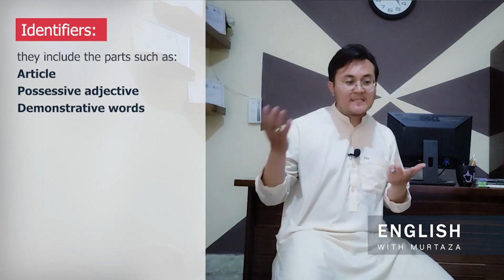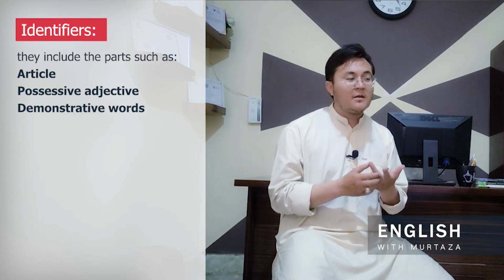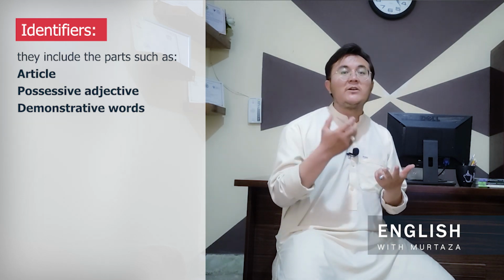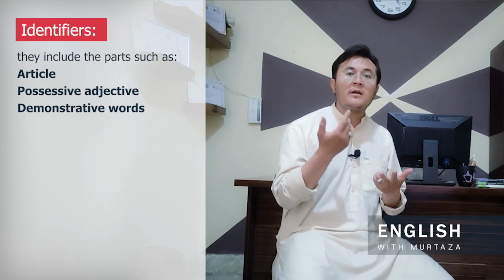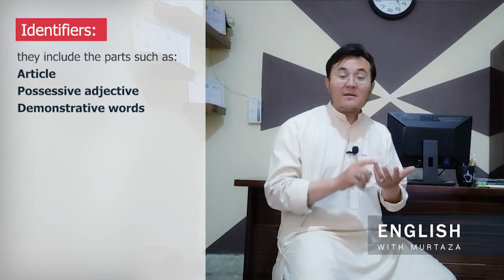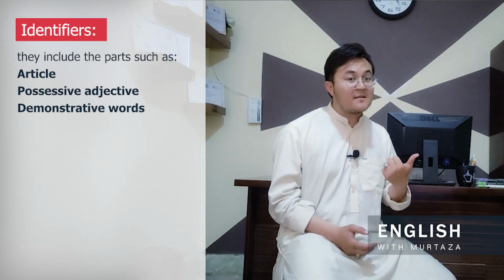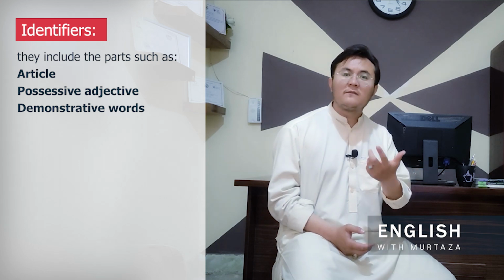What are the Determiners in English?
What is Determiners in English?
In this tutorial, we want to teach you the  Determiners in English, so stay with us until the end of this educational video!
Determiners در انگلیسی چیست؟
در این آموزش می خواهیم Determiner ها را به زبان انگلیسی به شما آموزش دهیم پس تا پایان این فیلم آموزشی با ما همراه باشید!
آموزش زبان انگلیسی با ساده ترین راه های ممکن! تیم ما به شکل هفته وار مداوم بهترین کلیپ های آموزشی زبان انگلیسی را برای تان ارائه میکند
1. آموزش لغات جدید و گروهی
2. آموزش گرامر
3. تدریس تاکتیک های امتحان تافل دولینگو
4. آموزش مهارت های Reading , Writing, Listening, Speaking